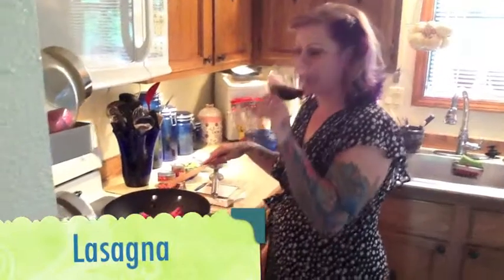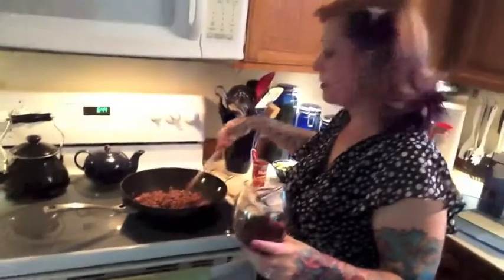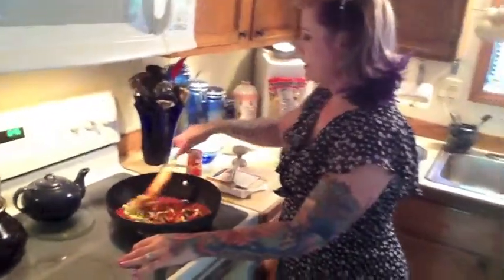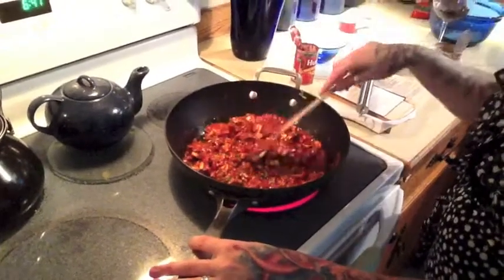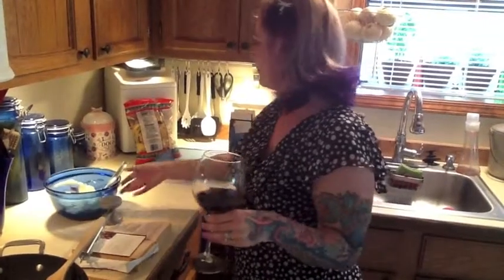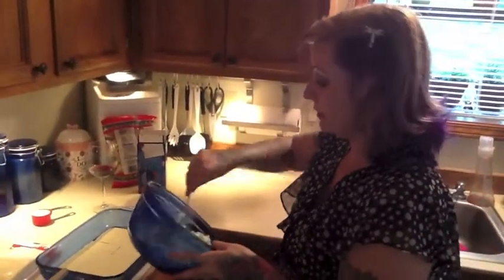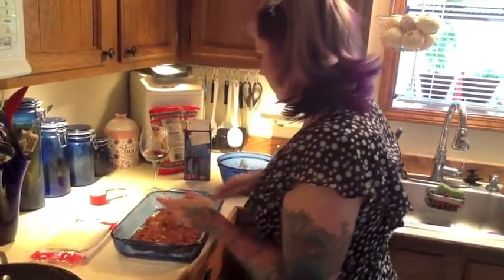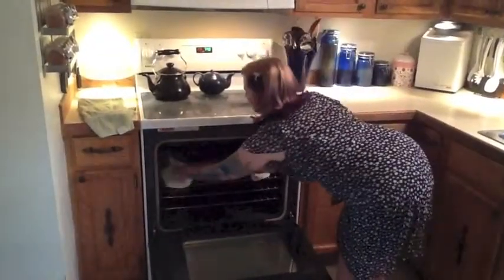Cooking (With Wine) Episode 2: Lasagna with red wine blend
Learn a little about cooking my favorite dishes and a little about wine.